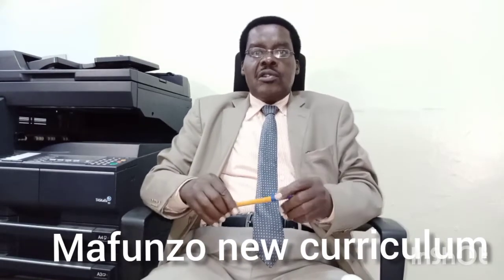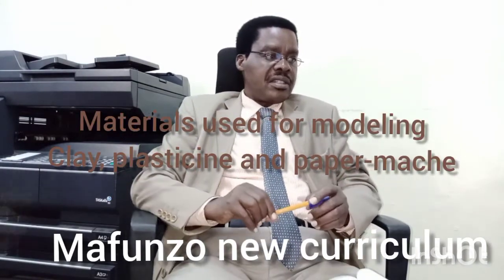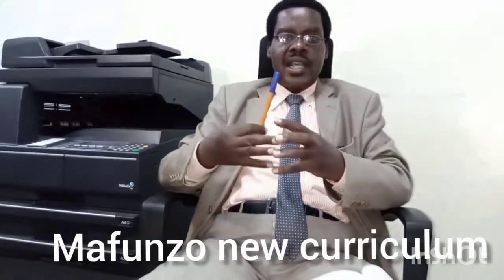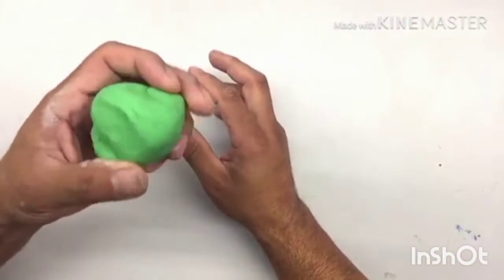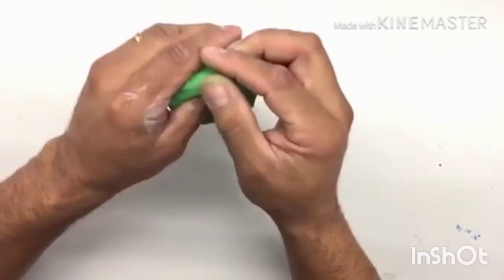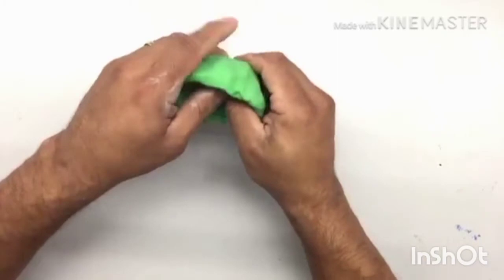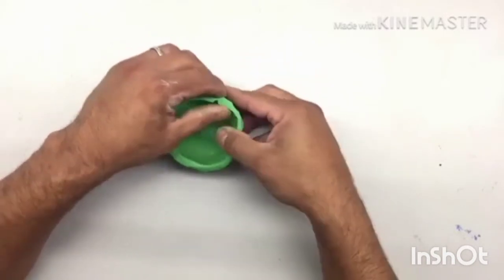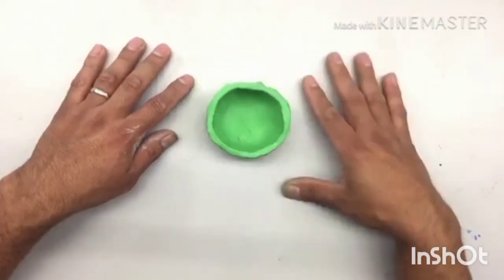POTTERY MODELLING PINCH TECHNIQUE